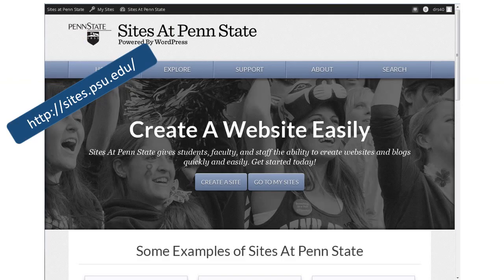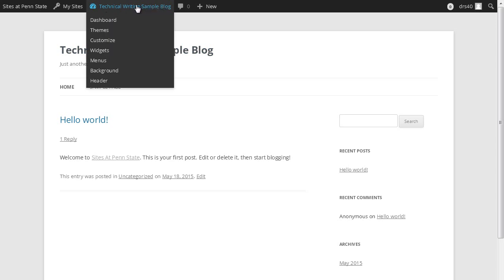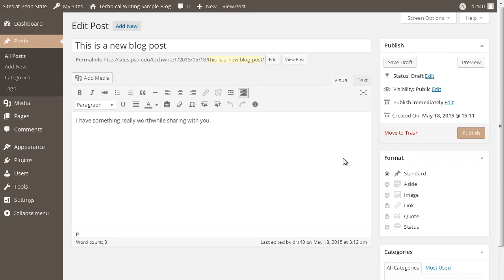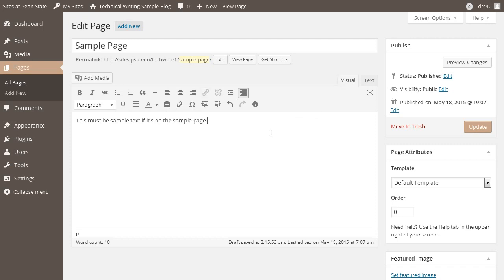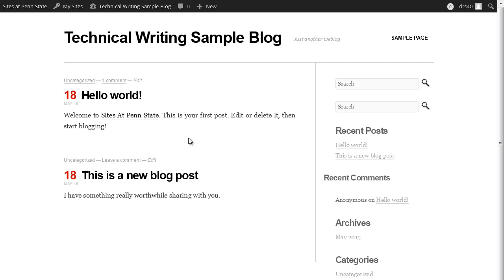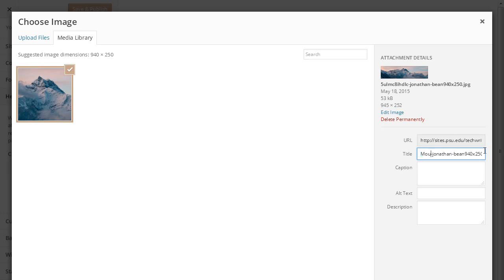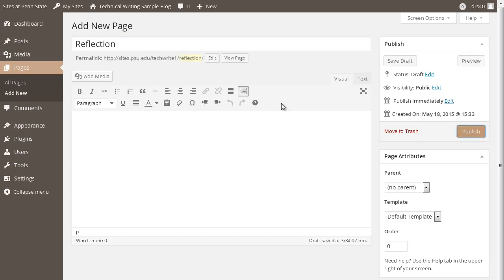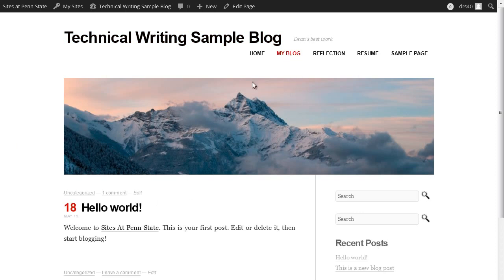Create a Sites@Penn State E-portfolio and Blog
Step-by-step directions for creating setting up a basic e-portfolio using Sites at Penn State (a WordPress platform)